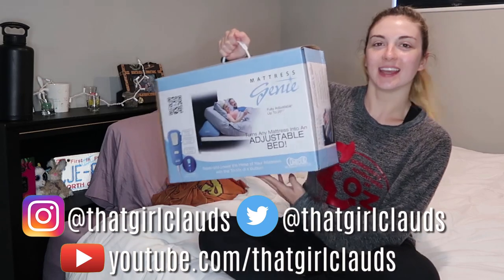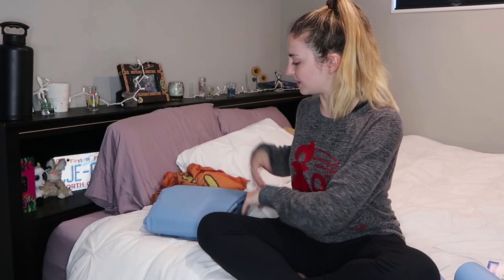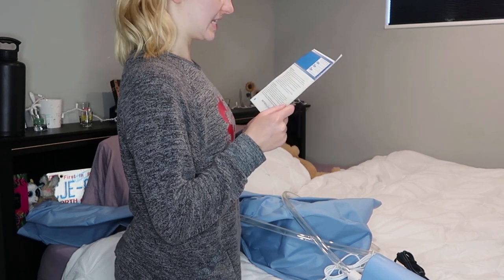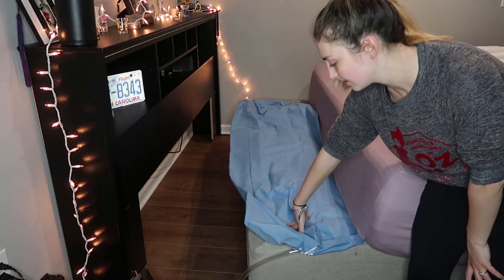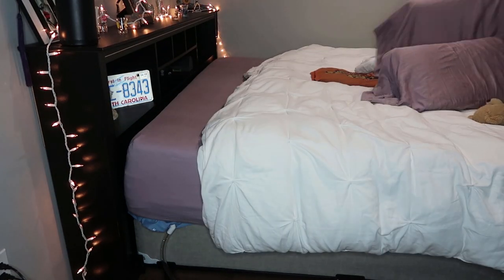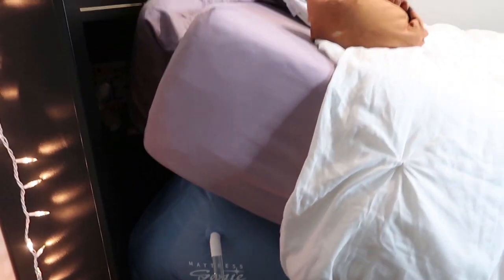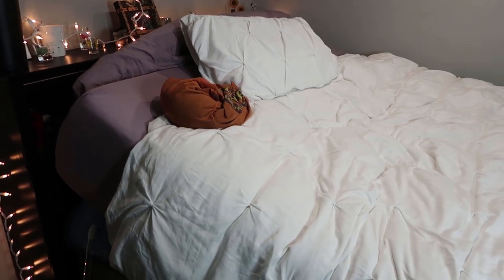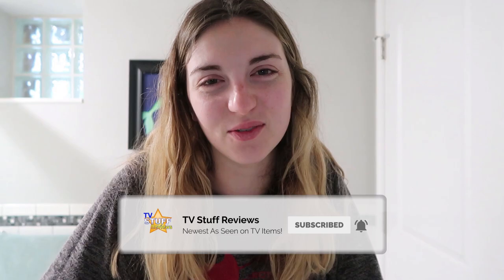Contour Power Bed Review: (Mattress Genie)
The As Seen on TV Contour Power Bed is a remarketed version of the Contour Mattress Genie. This device is an inflatable bed wedge that turns any mattress into an adjustable bed without a huge cost. We put this to the test but found 2 flaws.

Inflatable Mattress Wedge on Amazon